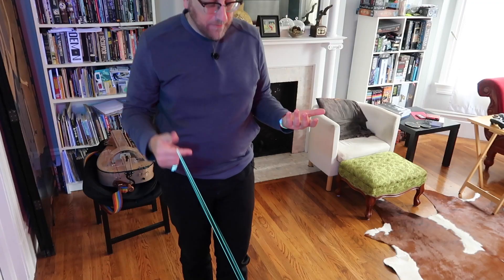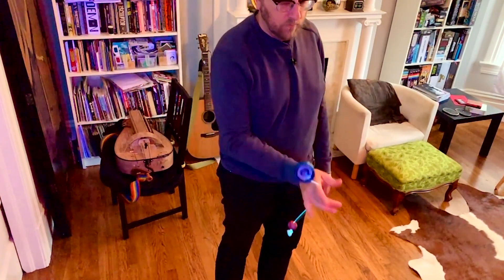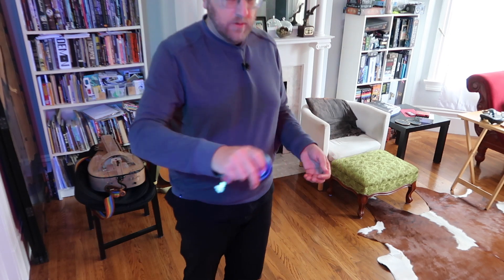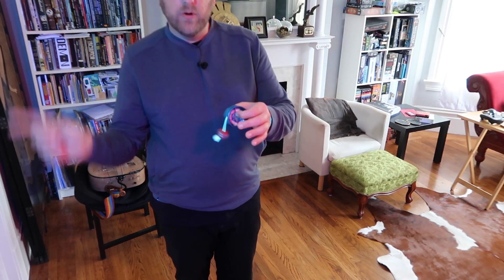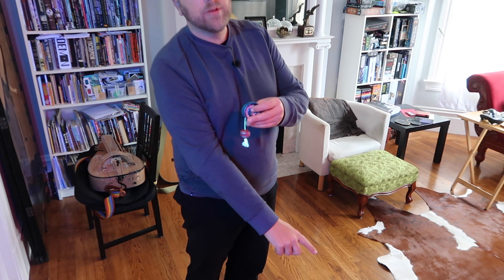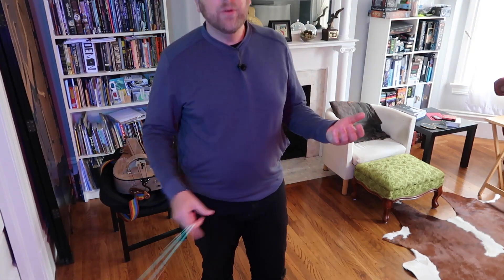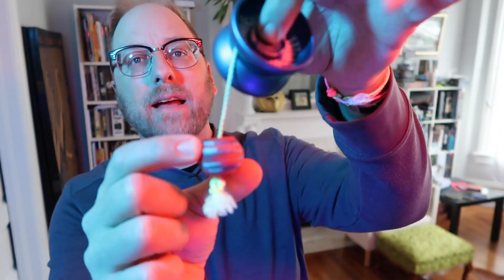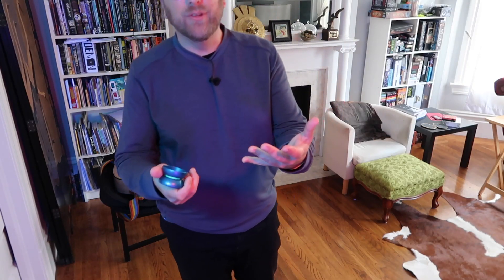Responsive Counterweight #8: Flirt Flips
The Flirt Flip is a fun little arial maneuver that I teach in Part 8 of my modern responsive 5A tutorials.